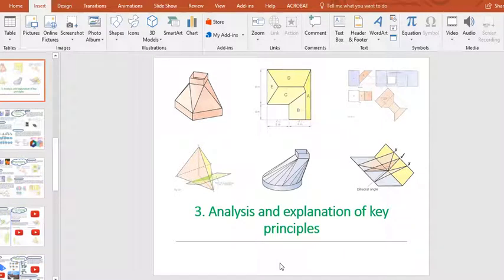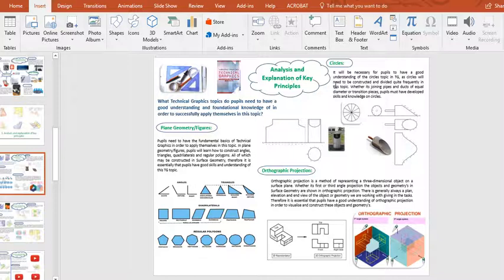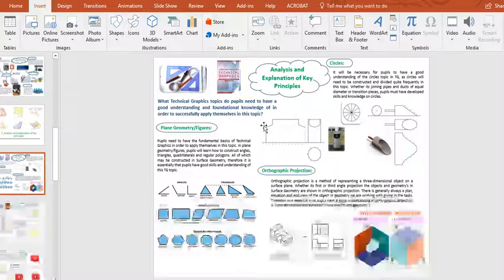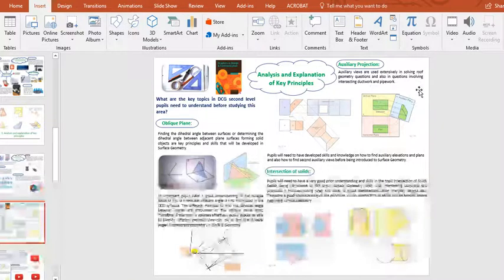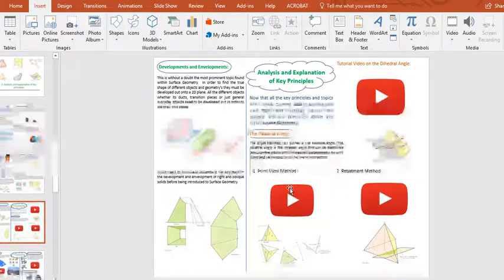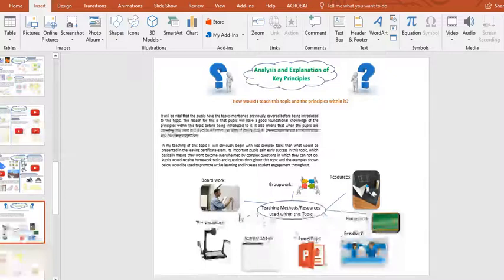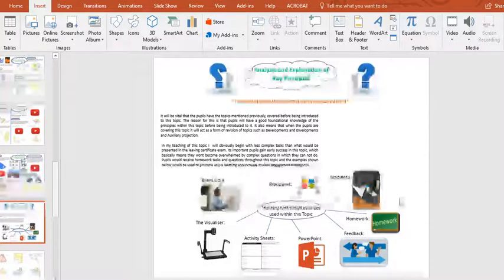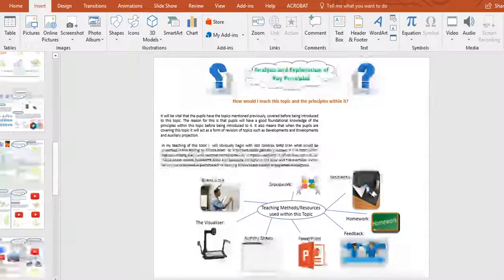Rationale of Analysis and Explanation of Key Principles